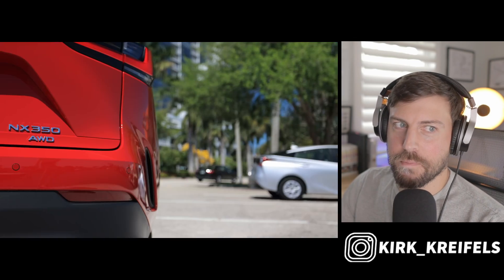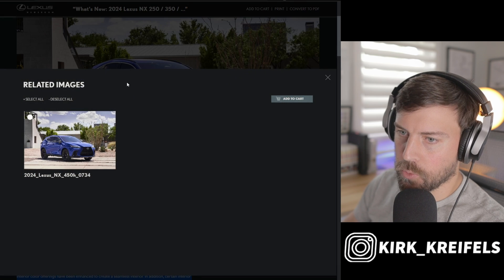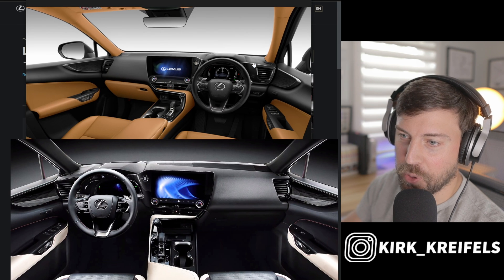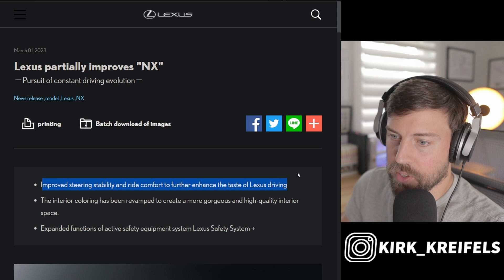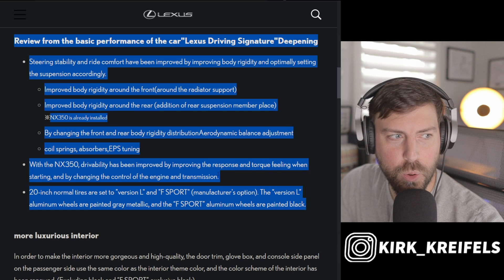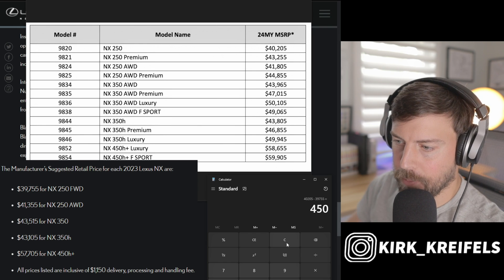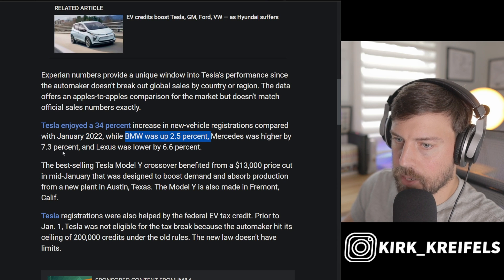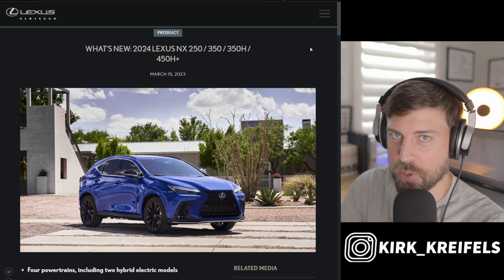Lexus UPGRADES the NX for 2024 | Pursuing Perfection?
Lexus is updating its NX for 2024 with some welcome additions...

00:00 - NX upgraded
05:52 - Tesla luxury king???